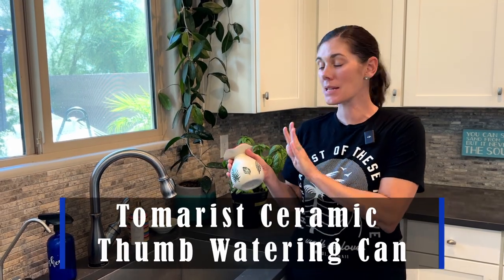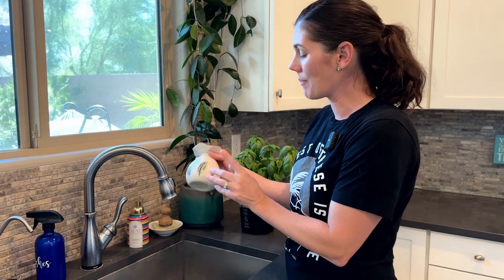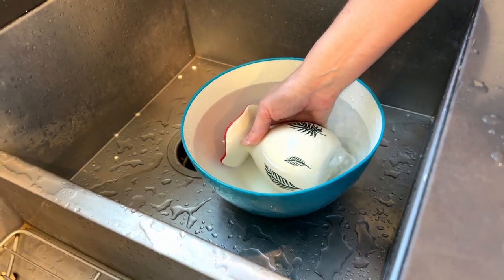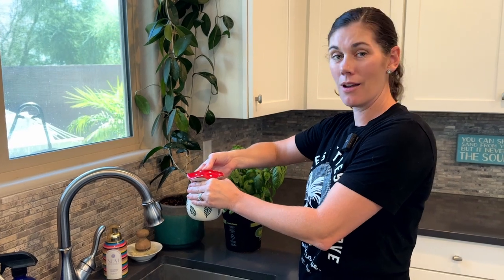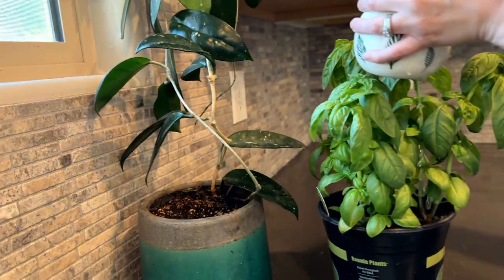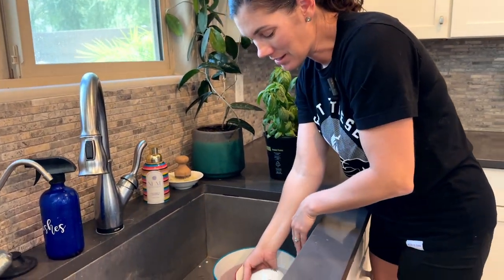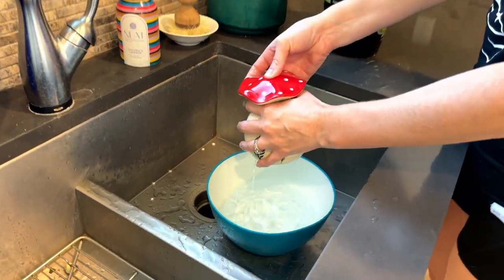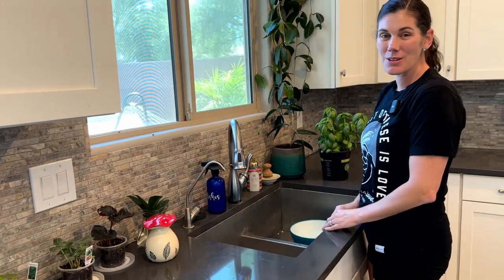Tomarist Ceramic Thumb Watering Can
This is the cute mushroom, Tomarist Ceramic Thumb Watering Can from Amazon.